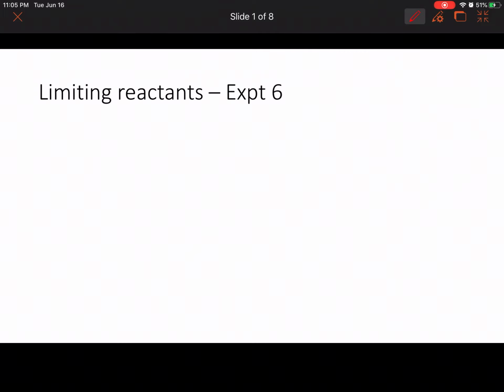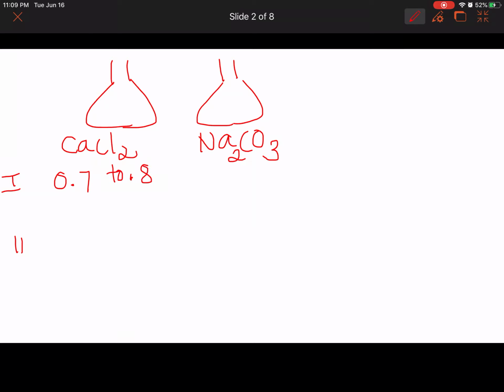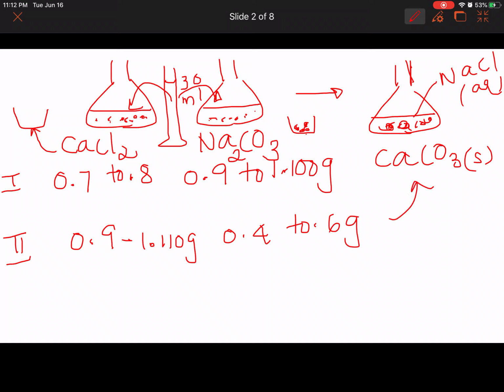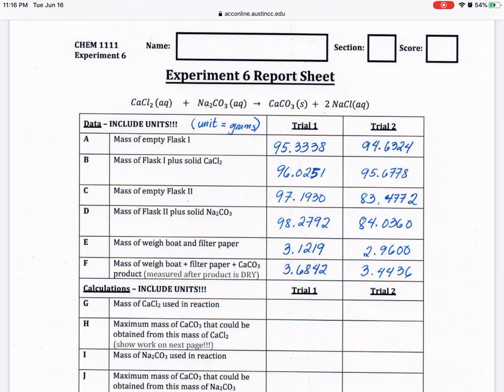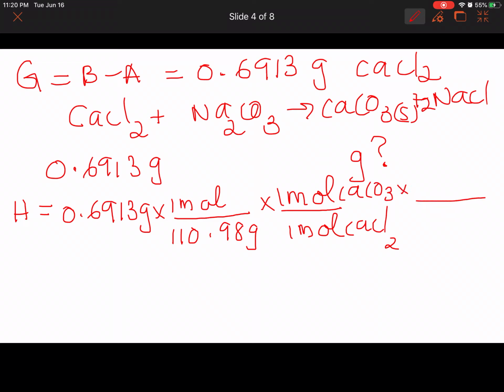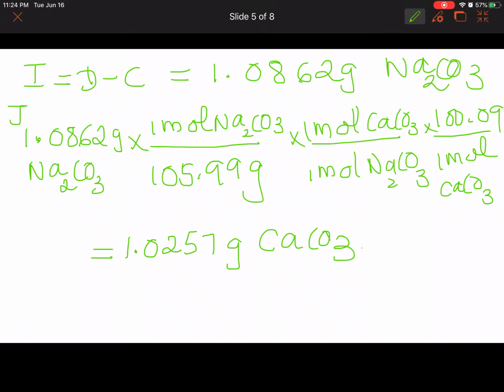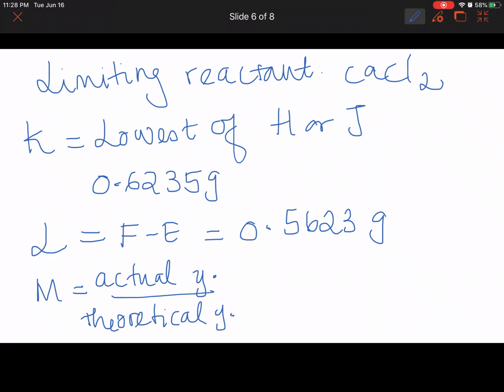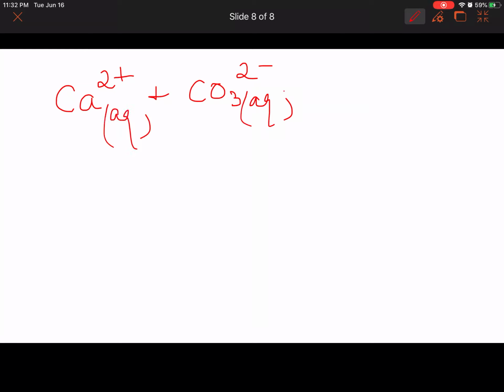Limiting reactants Expt 6 lab discussion